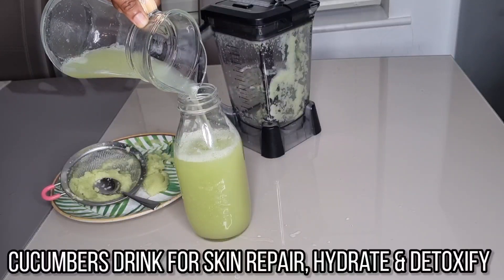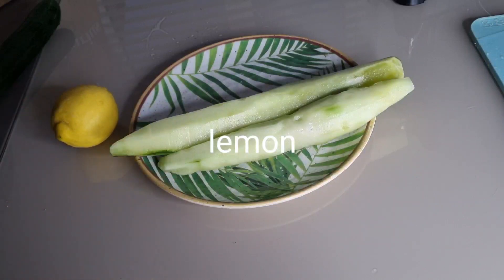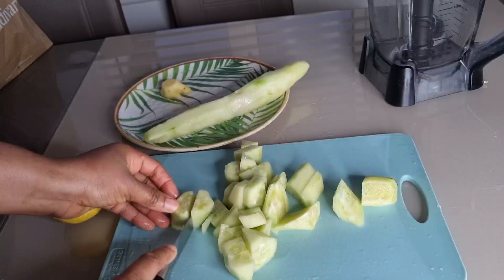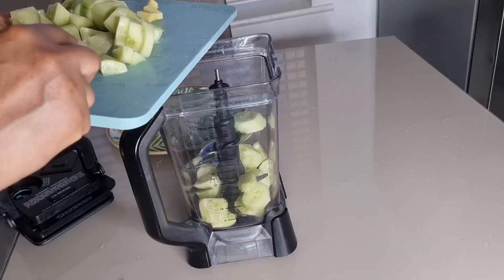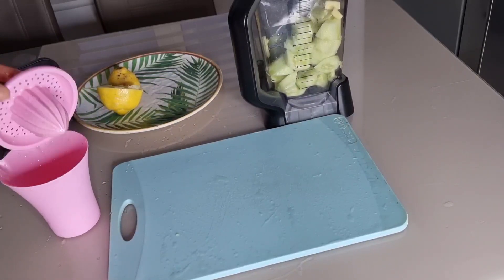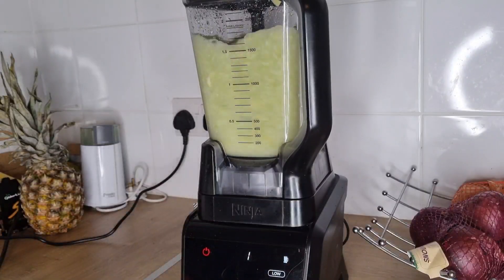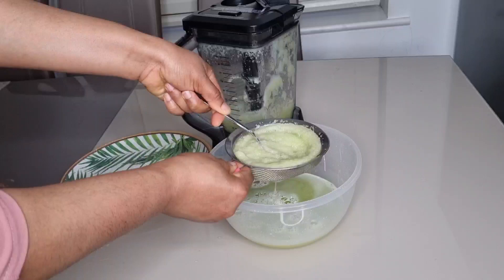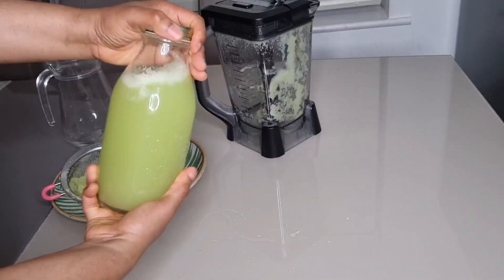Cucumber, Ginger and Lemon Juice || Drink for Body Repair and Blood Pressure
Cucumber drink for detoxifying, cleansing, and repairing skin. I will be using cucumber, ginger, and lemon. This juice is good for healthy skin, keeps you hydrated, and aids weight loss. Cucumber, Ginger and Lemon Juice || Drink for Body Repair and Blood Pressure